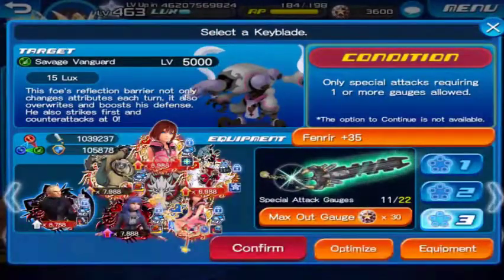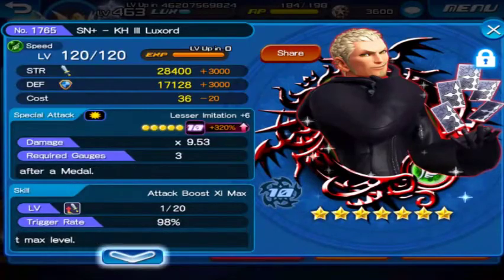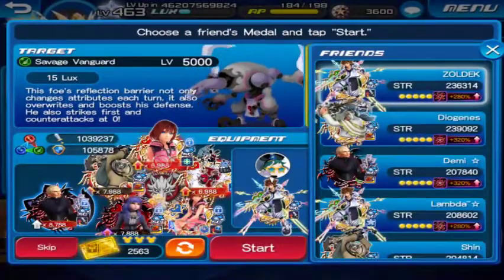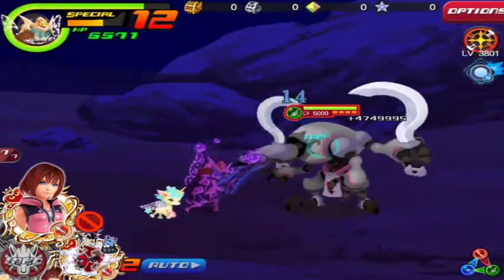KHUX - Defeat Savage Vanguard (Mission 7 Tutorial)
Here is a tutorial on how to defeat the 7th Mission hope it helps!